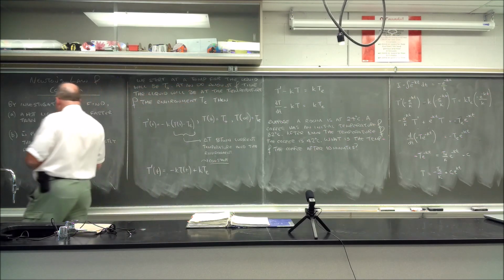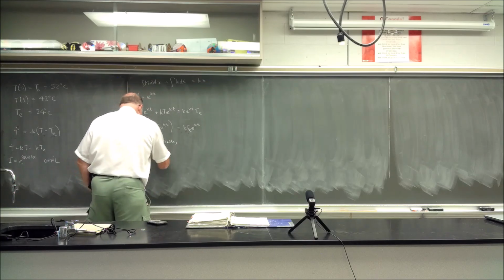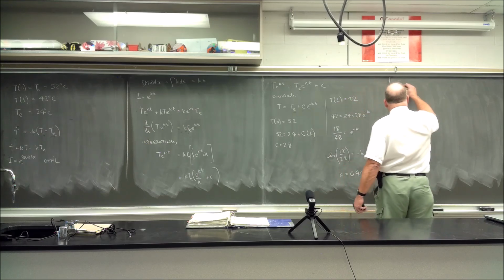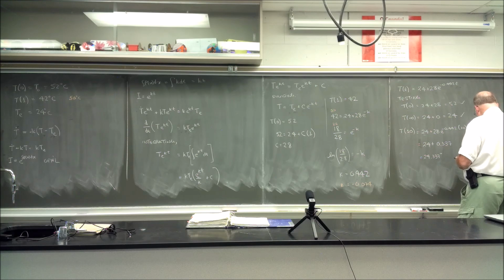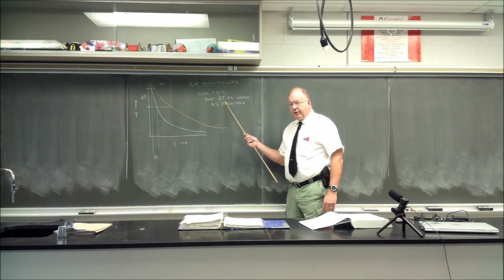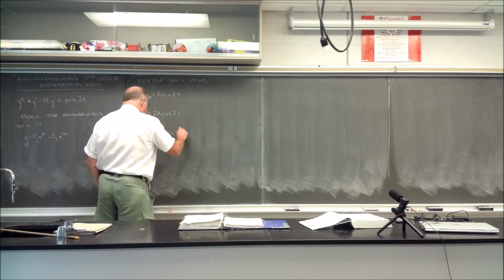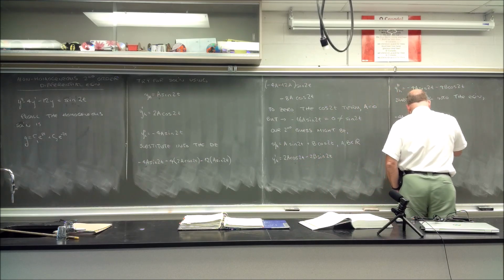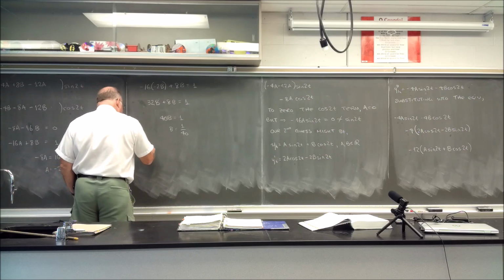Physics with Henri - AP Physics C - Unit 1 Lesson 10 - DE Solutions - Worked Examples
Here I derive Newton's Law of cooling and secondly solve a non-homogeneous DE where the first guess of a solution was incorrect.